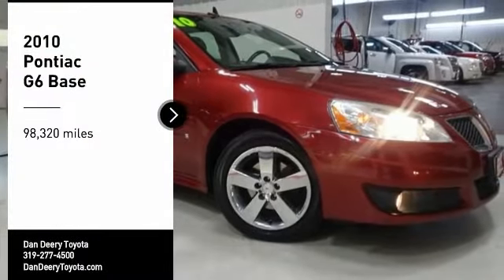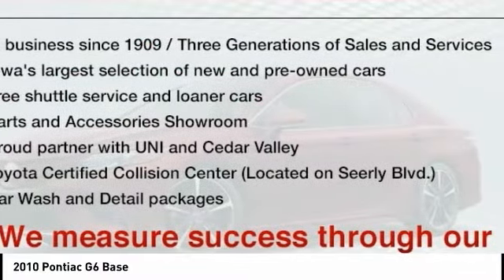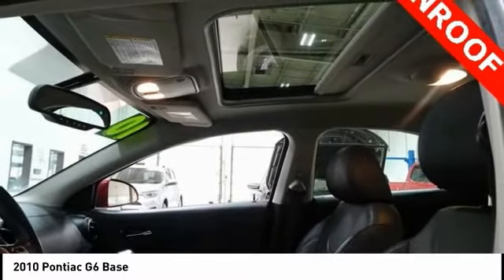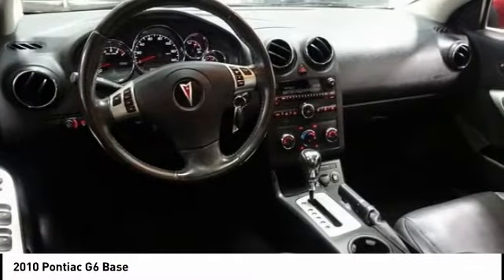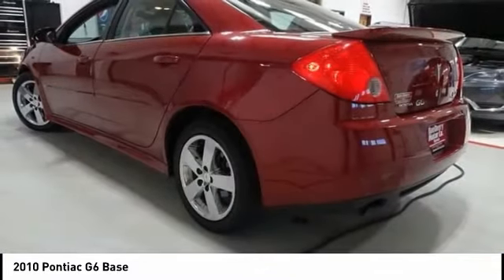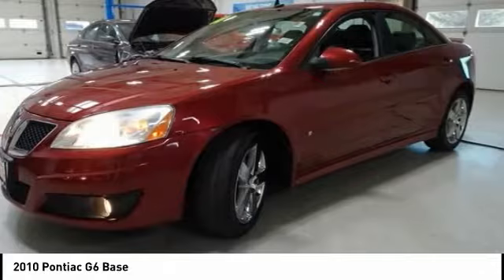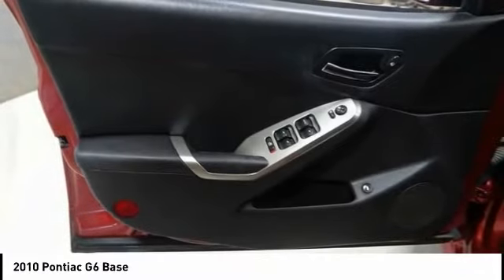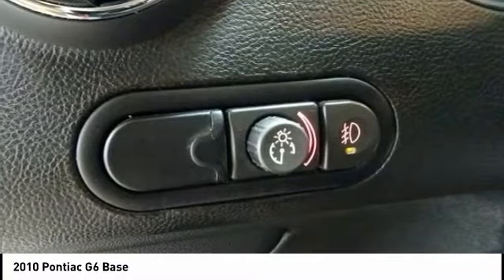2010 Pontiac G6 Cedar Falls IA UL12756A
2010 Pontiac G6 Base